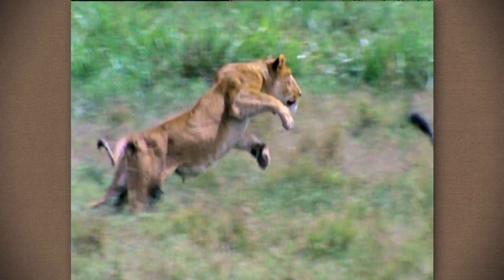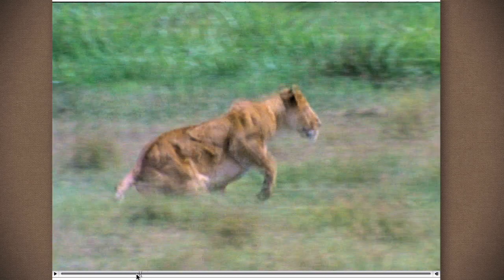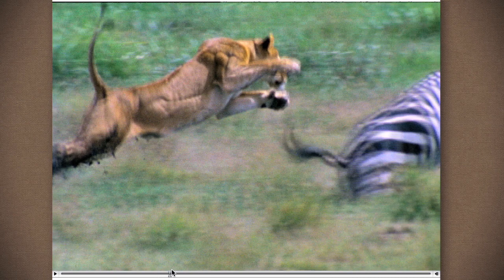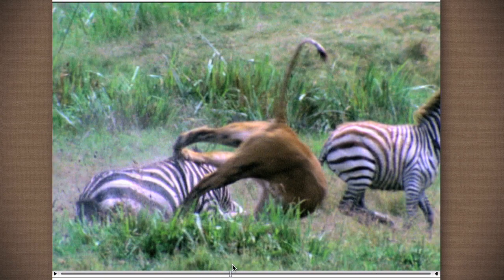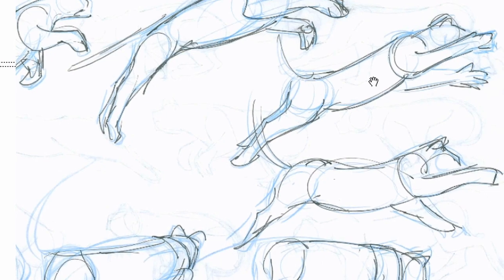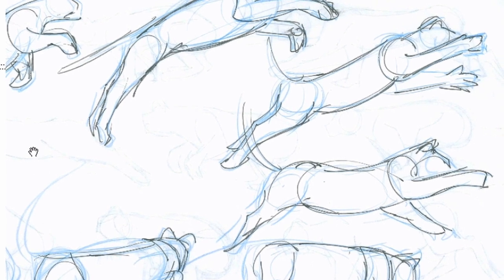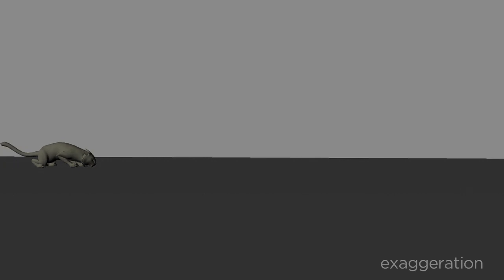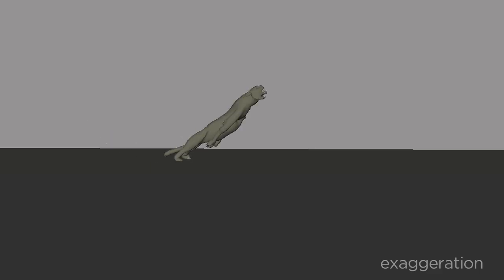ILM Lead Animator Explains Exaggeration in Animation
Industrial Light & Magic’s Lead Animator Peter Kelly delves into the topic of exaggeration in animation.

In order to really sell a scene, Peter advises animators to push their comfort zone and create one pose that is more exaggerated than you’d normally create. Push it further and further, then ask for feedback from others. It is still possible to dial it back if necessary, but chances are, you will create a more dynamic shot by exaggerating one key pose.

Animation Mentor is the original online animation school. Our talented students are taught by professional working animators from major studios such as Pixar, DreamWorks, and Industrial Light & Magic.

Check Out Animation Mentor's Courses and Workshops

Check Out Amazing Student Work at Animation Mentor